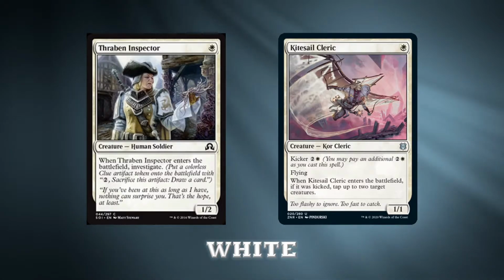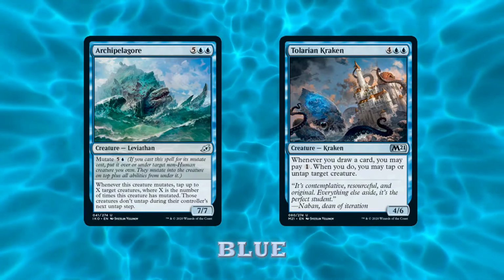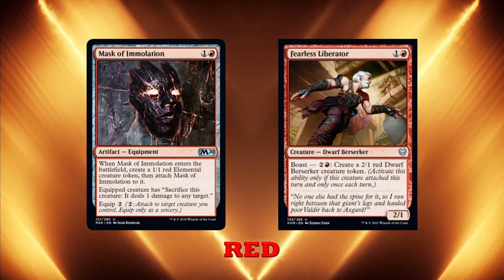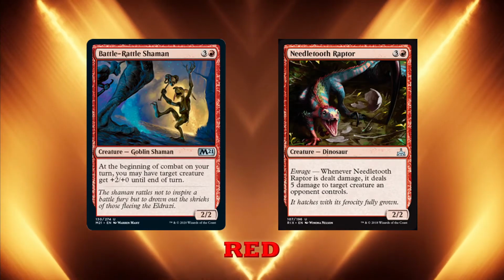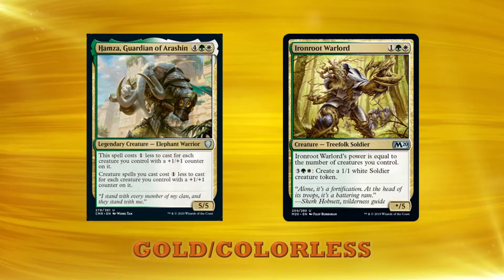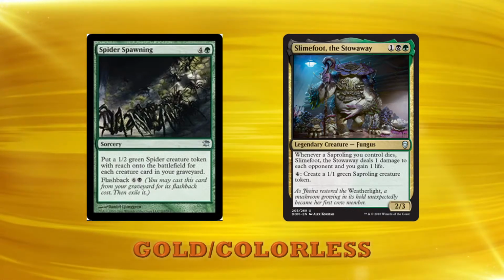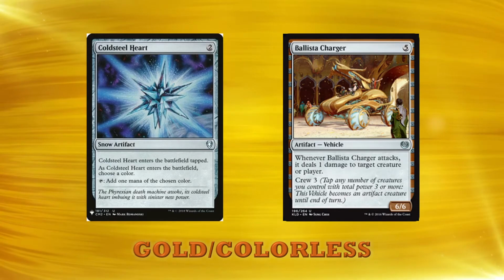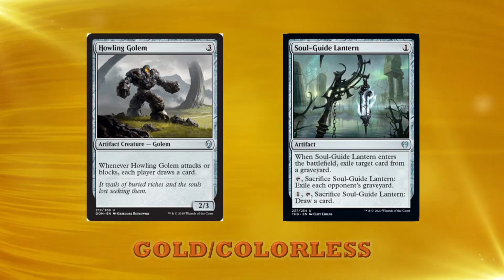PEASANT Cube Patch (March 2021)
We've got a small 13-card patch to our Peasant cube, with an even smaller patch to the Unrestricted Cube coming up next. This comes off the back of Historic Anthology IV, which provided some awesome cards we want to play with as soon as possible.